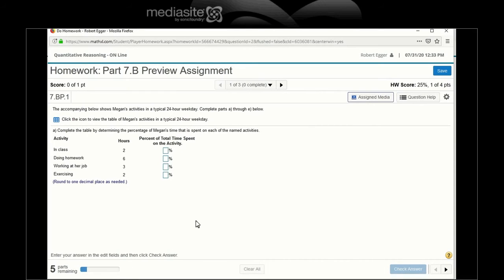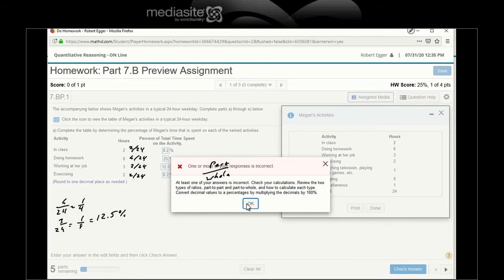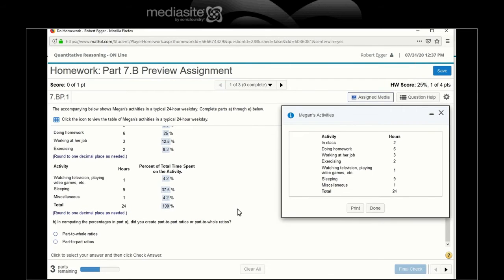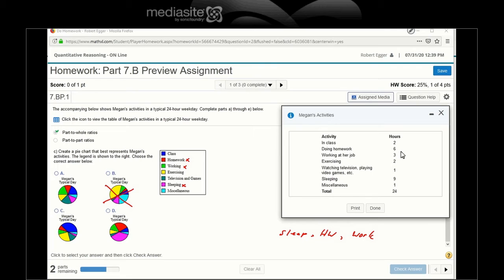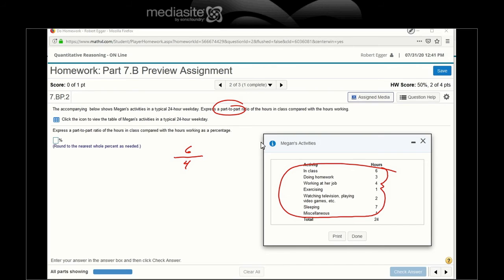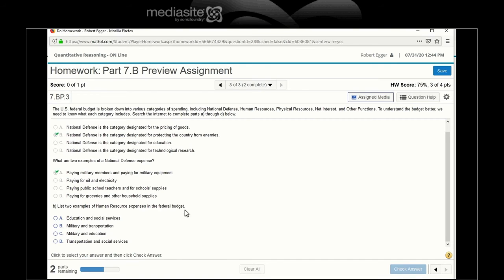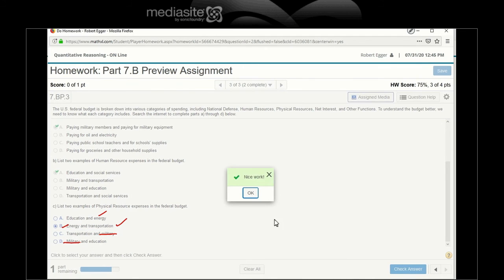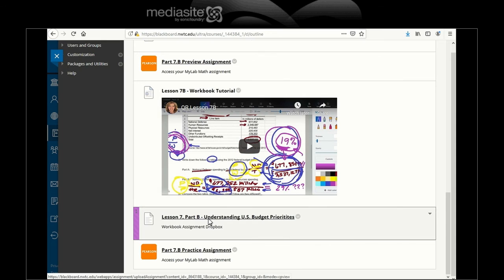Lesson 7B Preview Questions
Quantitative Reasoning Lesson 7B Preview - Questions